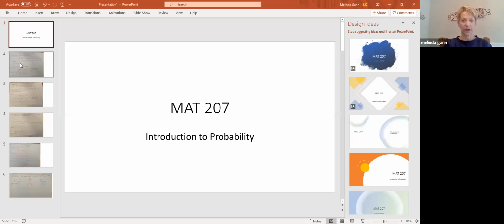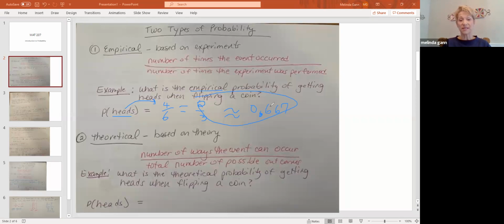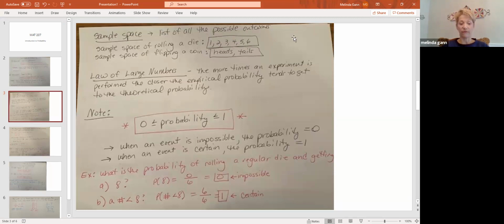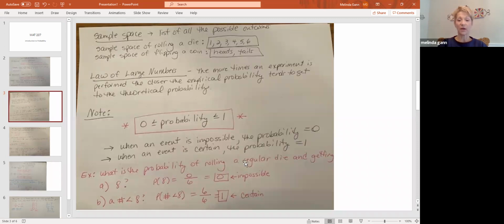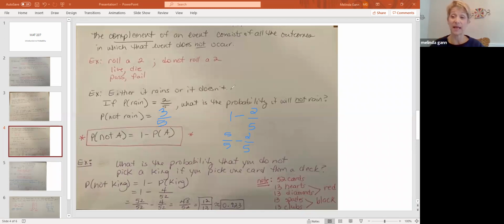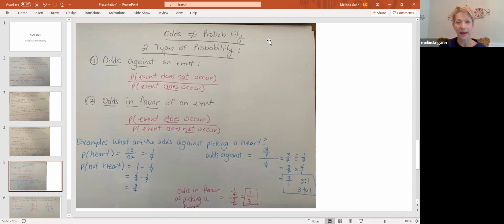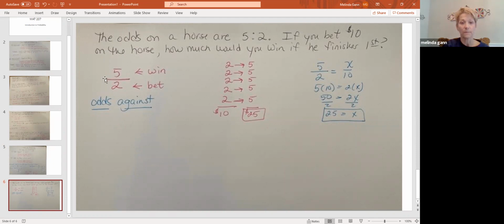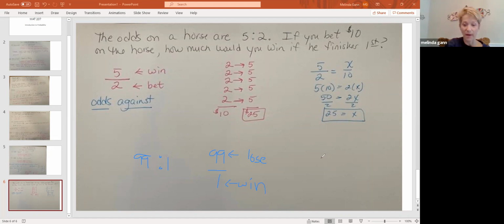MAT 207 Probability Intro Video